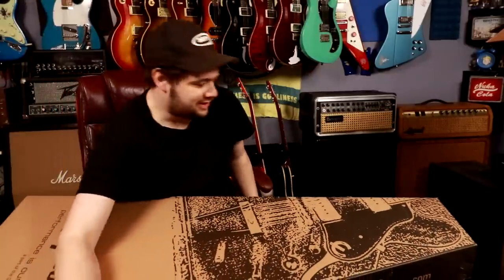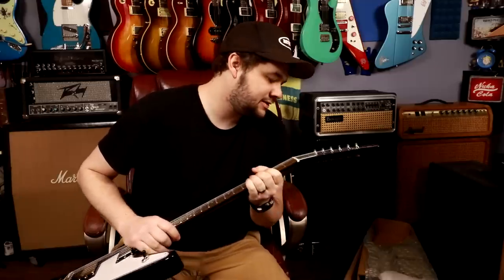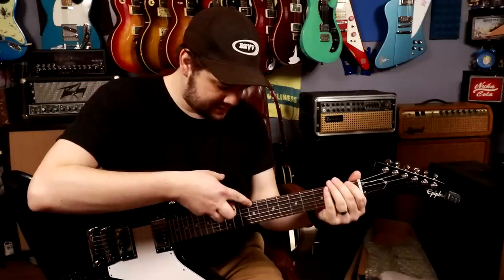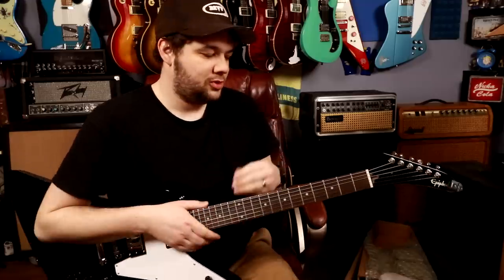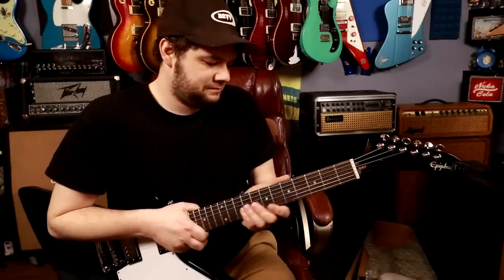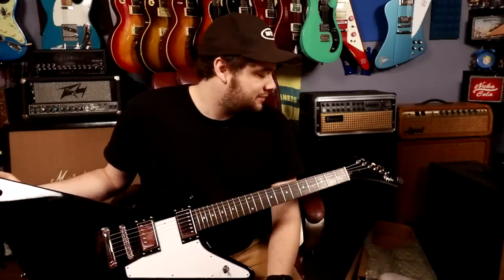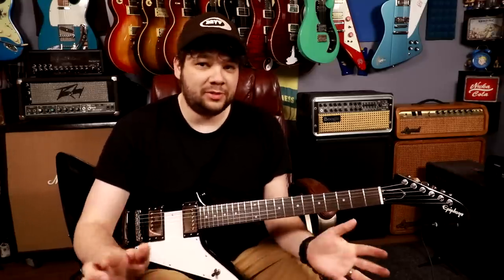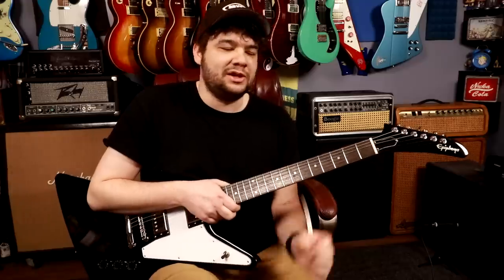Epiphone 2020 Explorer: Unboxing and First Impressions!